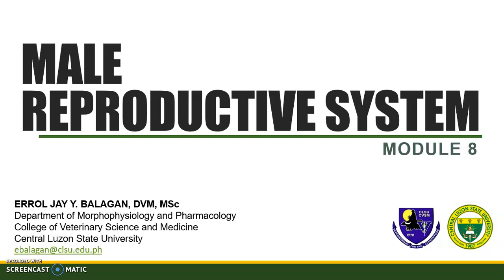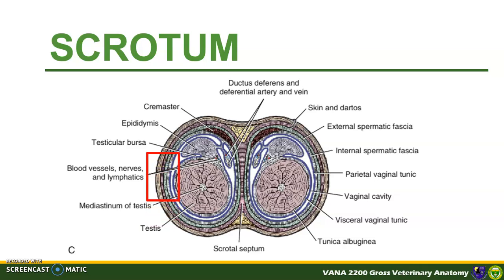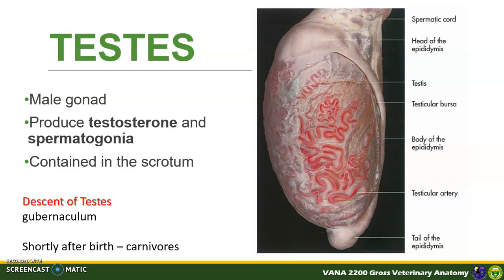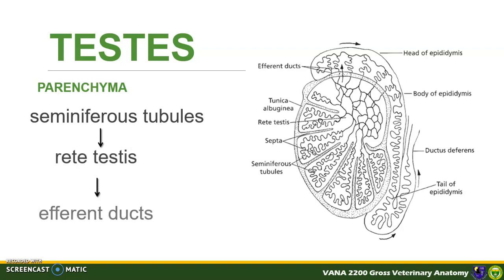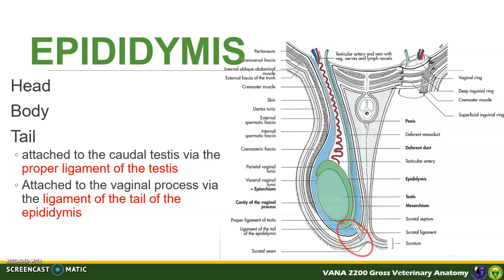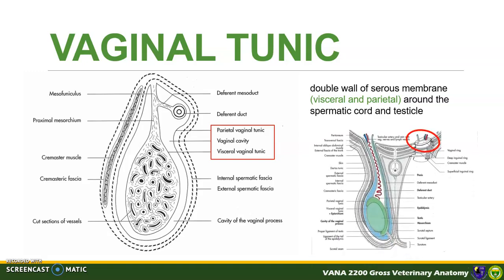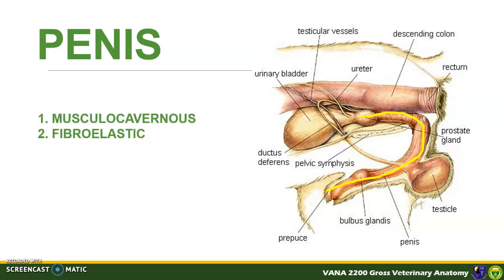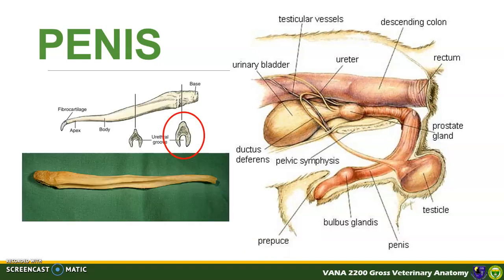Male Reproductive System